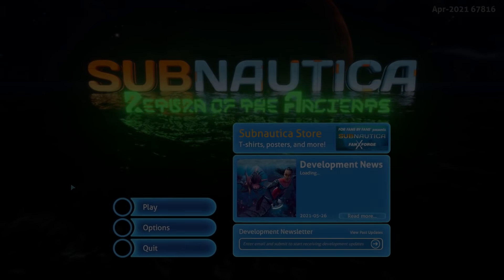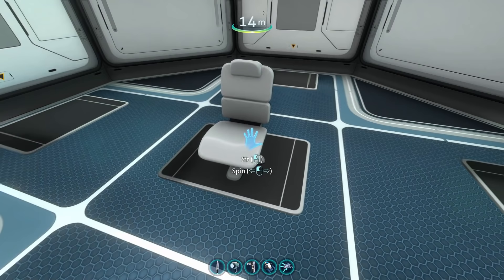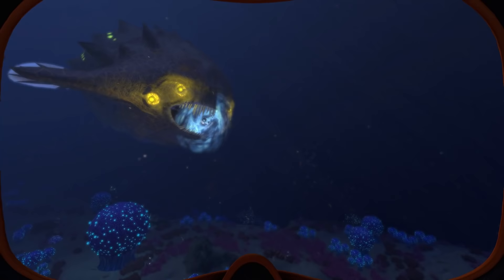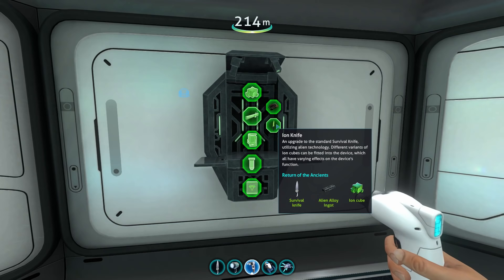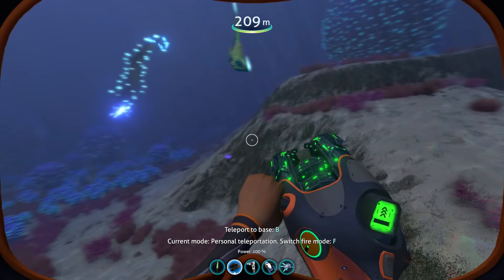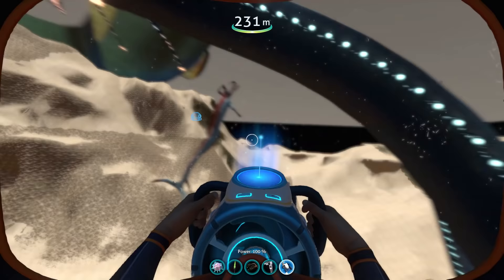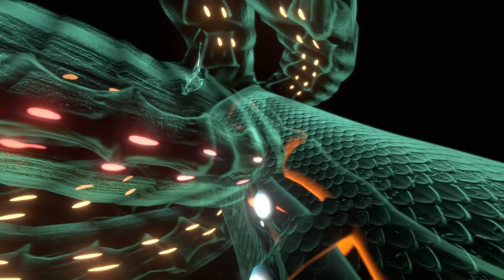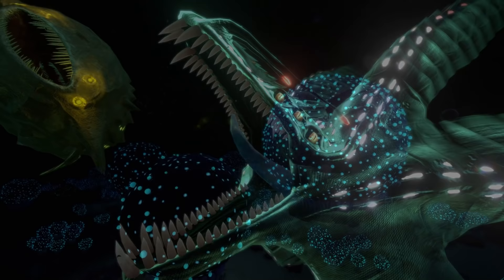Subnautica Mods Have Gone TOO FAR!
Get the swivel chair mod!

Howdy friends and welcome to another video from the world of modded Subnautica! Today, I'll be showing you the most intense chair mod to have ever graced the Nexus website, as well as revisiting the Return of the Ancients mod to see any new updates!